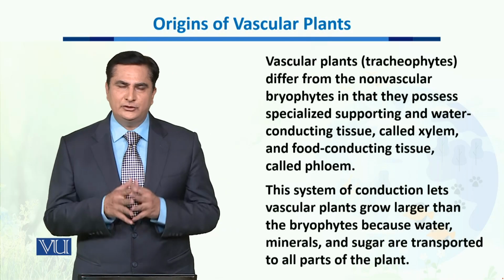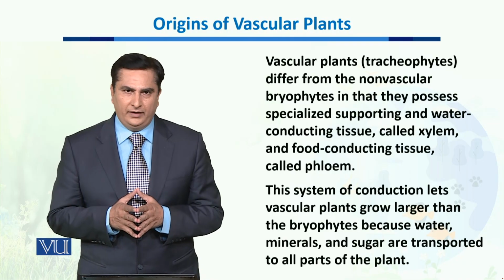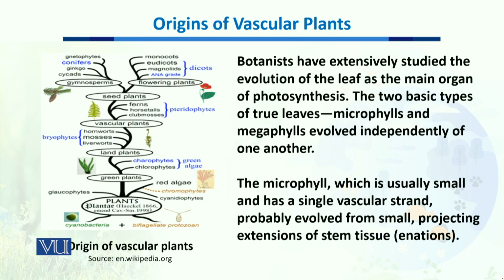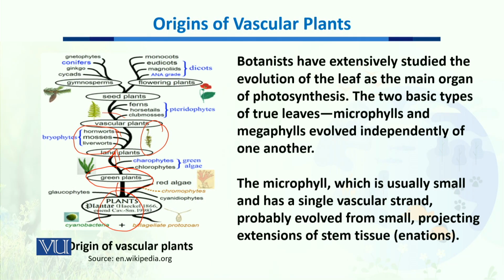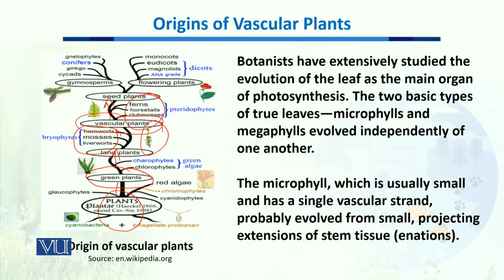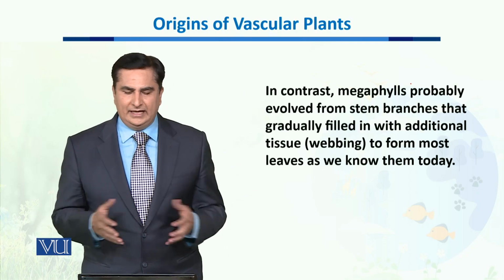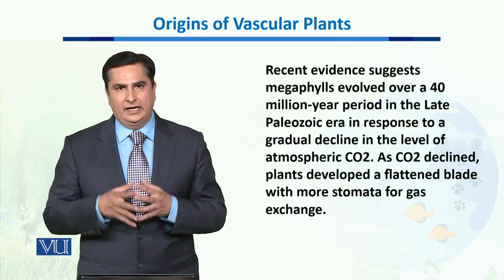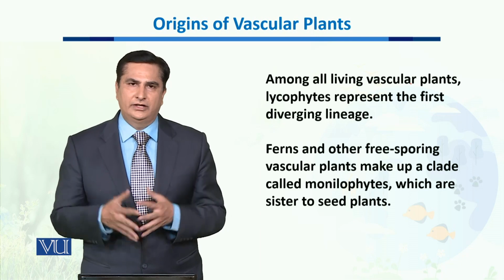Origins of Vascular Plants | Biodiversity & Evolution-II | BT201_Topic111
Topic111: Origins of Vascular Plants
by Muhammad Arshad Malik